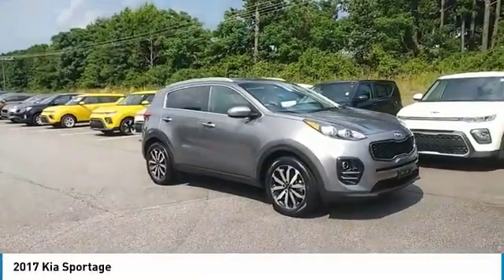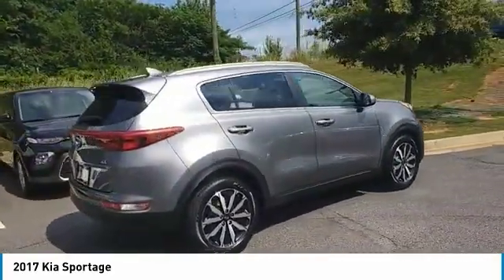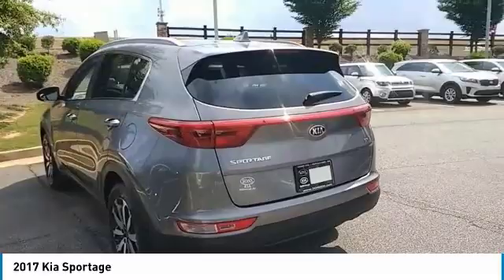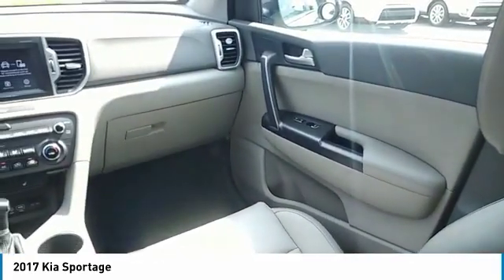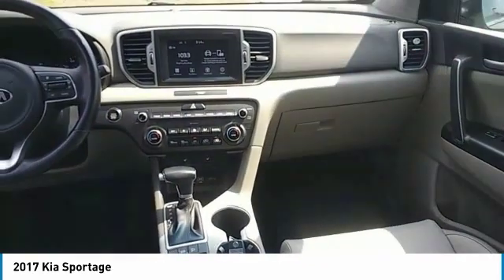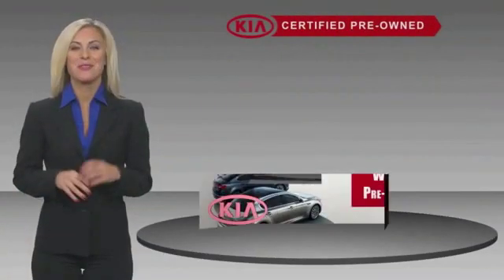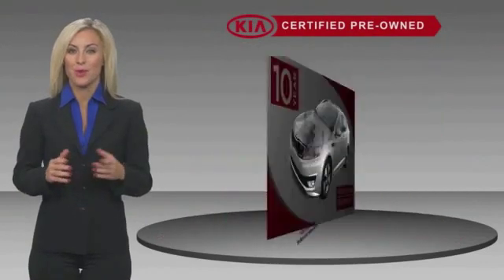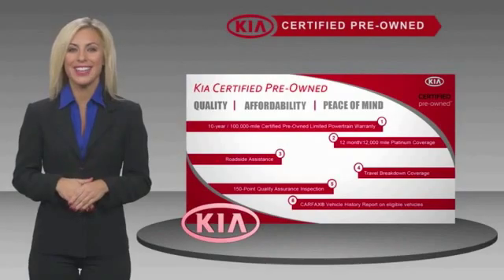2017 Kia Sportage Live McDonough GA P2220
2017 Kia Sportage EX

Sons Kia
100 Sons Drive

Certified. Mineral Silverbr2017 Kia Sportage EXbrFWDbr6-Speed Automaticbr2.4L I4 DGI DOHC 16VbrONE OWNER CLEAN CARFAX NO DAMAMGE, CLEAN AUTO-CHECK NO DAMAGE, LOCAL TRADE-IN, LEATHER, ALLOY WHEELS, CERTIFIED PRE-ONED, HOW MANY WAYS CAN SONS KIA SAY BEST BUY!, 18 Alloy Wheels, 3.064 Axle Ratio, 3-Step Heated Front Bucket Seats, 4-Wheel Disc Brakes, 6 Speakers, ABS brakes, Air Conditioning, AM/FM radio: SiriusXM, Automatic temperature control, Brake assist, Bumpers: body-color, Delay-off headlights, Driver door bin, Driver vanity mirror, Dual front impact airbags, Dual front side impact airbags, Electronic Stability Control, Exterior Parking Camera Rear, Four wheel independent suspension, Front anti-roll bar, Front Bucket Seats, Front Center Armrest, Front dual zone A/C, Front fog lights, Front reading lights, Fully automatic headlights, Heated door mirrors, Heated front seats, Illuminated entry, Leather Seat Trim, Leather Shift Knob, Low tire pressure warning, Occupant sensing airbag, Outside temperature display, Overhead airbag, Overhead console, Panic alarm, Passenger door bin, Passenger vanity mirror, Power door mirrors, Power driver seat, Power steering, Power windows, Radio: AM/FM/SiriusXM, Rear anti-roll bar, Rear seat center armrest, Rear window defroster, Rear window wiper, Remote keyless entry, Remote Start (Push-Button Start), Roof rack: rails only, Security system, Speed control, Speed-sensing steering, Split folding rear seat, Spoiler, Steering wheel mounted audio controls, Tachometer, Telescoping steering wheel, Tilt steering wheel, Traction control, Trip computer, Variably intermittent wipers. Our Certified Team uses real-time Internet price comparisons to constantly adjust prices to provide ALL BUYERS The BEST PRICE possible. We do not mark them up, to mark them down! We utilize state-of-the-art technology to constantly monitor pricing trends in order to offer our shoppers the best competitive pricing and value.With our in house 3 month / 3 thousand mile powertrain and The name to trust in the Atlanta Market Sons will treat you like family. Recent Arrival!br22/29 City/Highway MPG Kia Certified Pre-Owned Details:brbr  * Limited Warranty: 12 Month/12,000 Mile (whichever comes first) Platinum Coverage from certified purchase datebr  * Includes Rental Car and Trip Interruption Reimbursementbr  * Warranty Deductible: $50br  * Powertrain Limited Warranty: 120 Month/100,000 Mile (whichever comes first) from original in-service datebr  * Transferable Warrantybr  * Vehicle Historybr  * 164 Point Inspectionbr  * Roadside AssistancebrbrAwards:br  * 2017 KBB.com 10 Best SUVs Under $25,000   * 2017 KBB.com 10 Best All-Wheel-Drive Vehicles Under $25,000   * 2017 KBB.com 12 Best Family Cars   * 2017 KBB.com 10 Most Awarded Cars   * 2017 KBB.com Best Buy Awards   * 2017 KBB.com 10 Most Awarded Brands Our Certified Team uses real-time Internet price comparisons to constantly adjust prices to provide ALL BUYERS The BEST PRICE possible. We do not mark them up, to mark them down! We utilize state-of-the-art technology to constantly monitor pricing trends in order to offer our shoppers the best competitive pricing and value.With our in house 3 month / 3 thousand mile powertrain and The name to trust in the Atlanta Market Sons will treat you like family. Reviews:br  * Rides smoothly over bumps; quiet interior at highway speeds; spacious seating front and rear; attractive dashboard layout with many appealing features; feels nimble around turns. Source: Edmunds